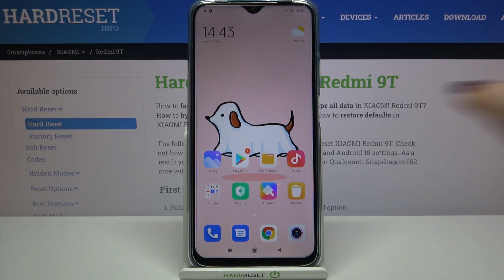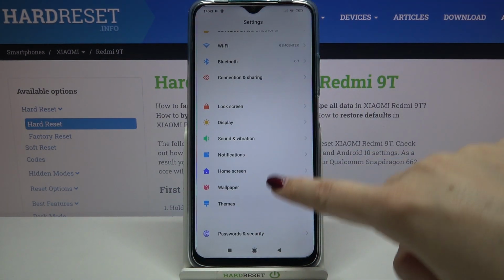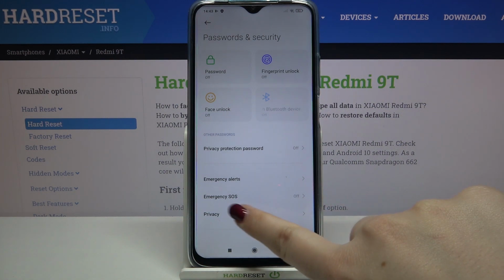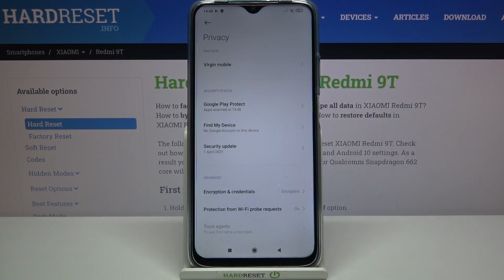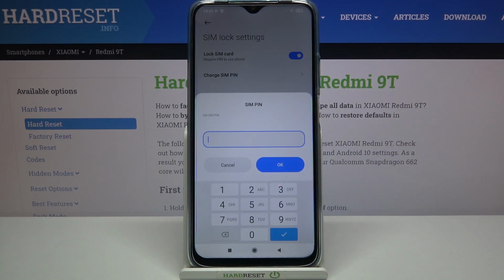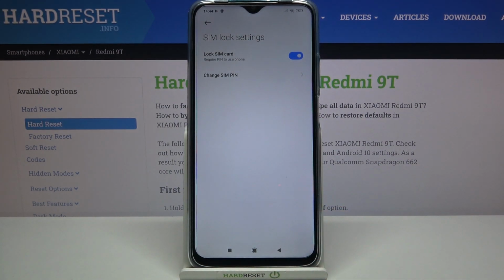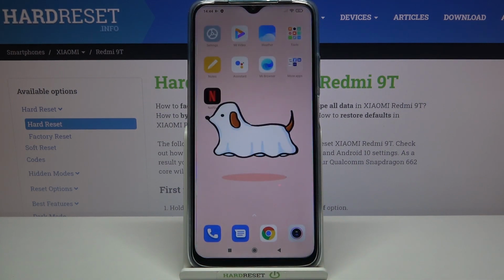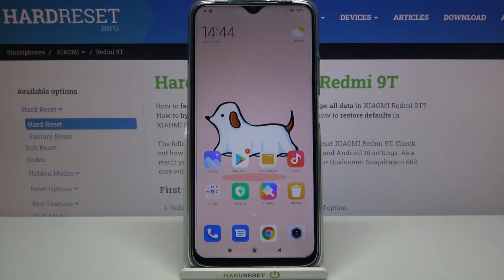How to Change SIM PIN in XIAOMI Redmi 9T – Find SIM Card Security Options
If you’d like to learn how to change SIM PIN in XIAOMI Redmi 9T? In this tutorial we’d like to share with you how easily you can find proper security settings which will allow you to find proper SIM options and how to manage them in order to change SIM PIN. So let’s follow all shown steps and successfully change PIN security.